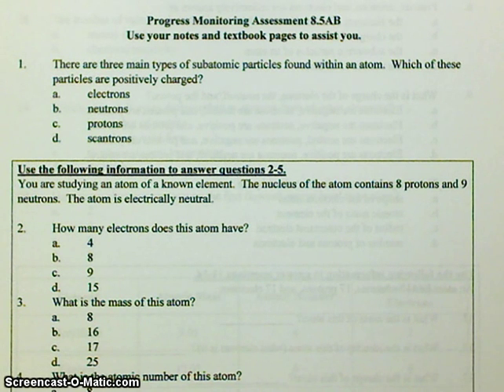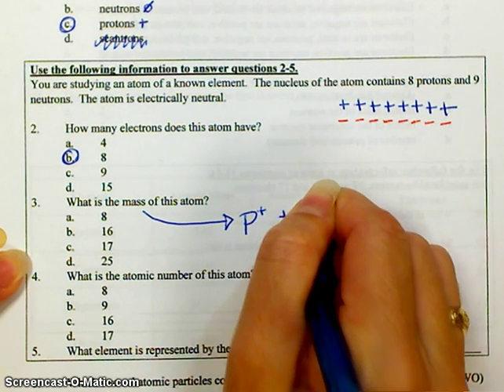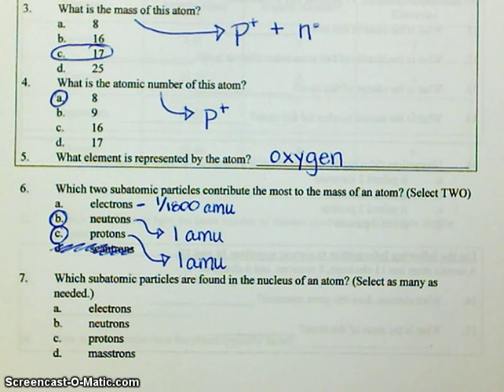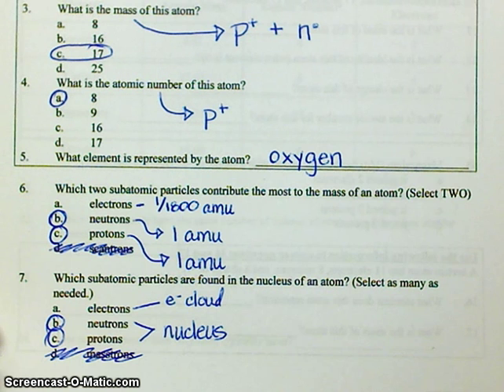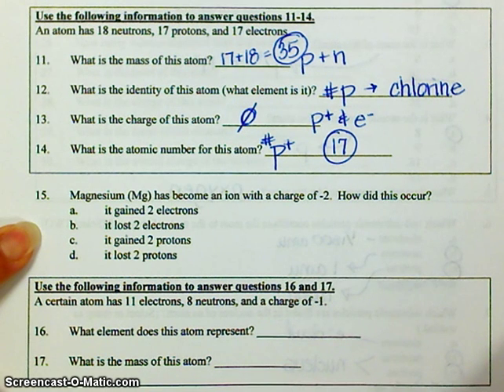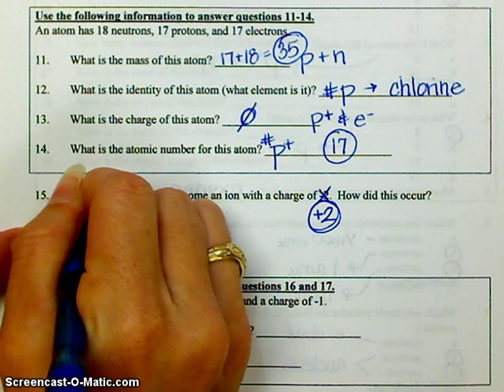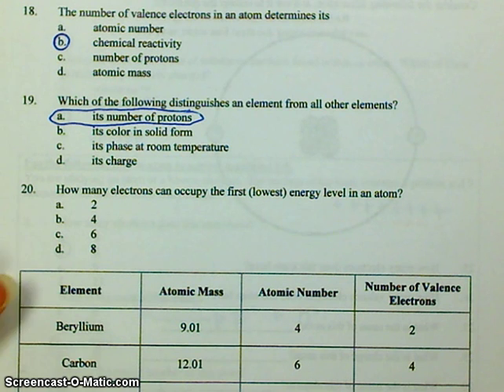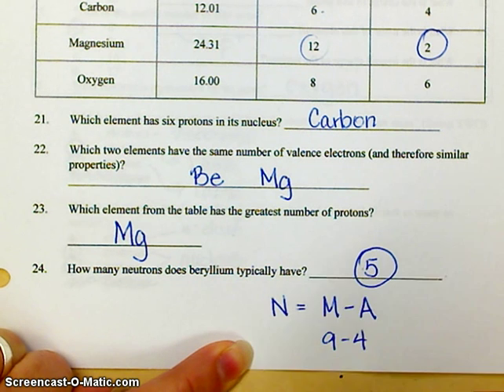PMA 8 5AB